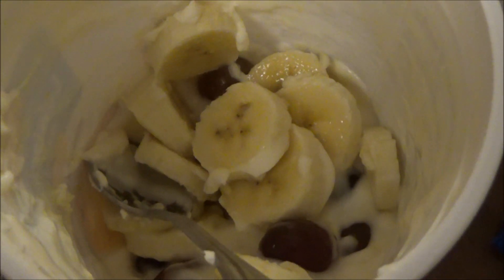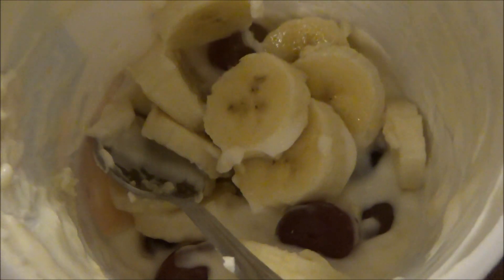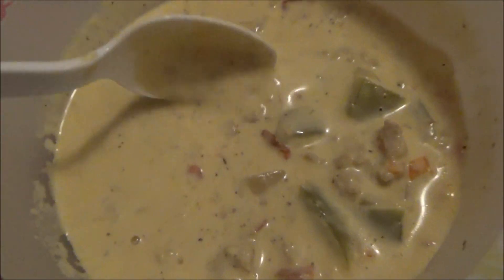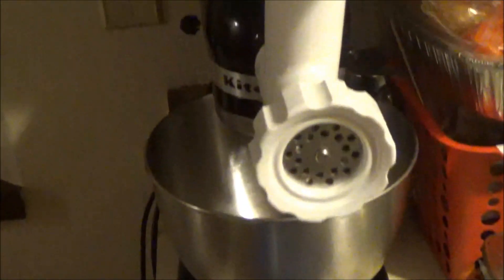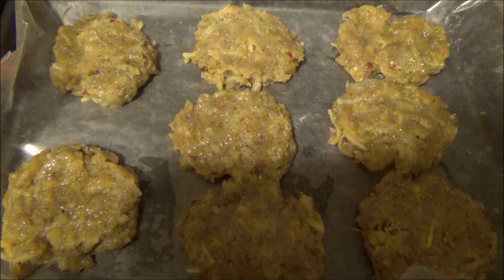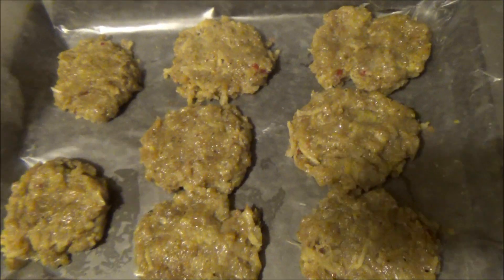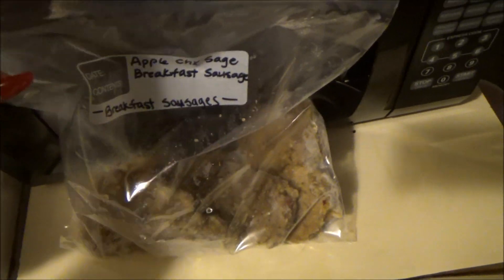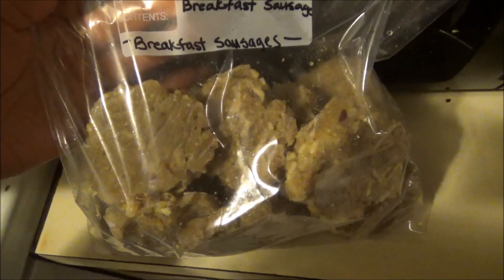Vlogmas I Day 16 ~ 2019